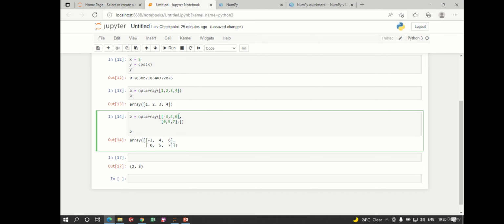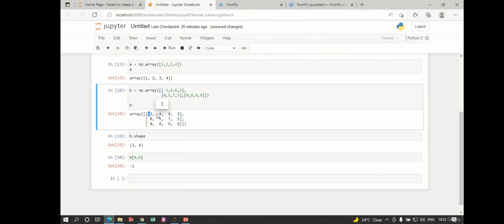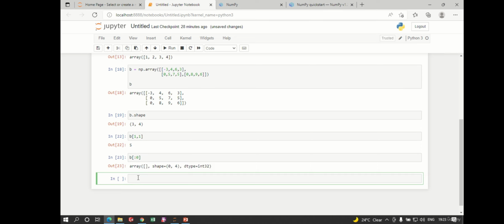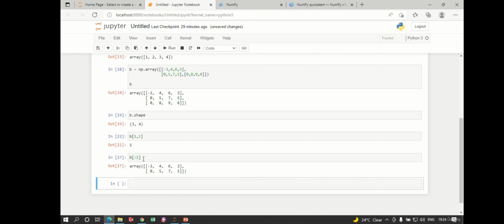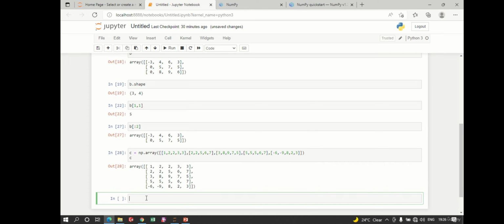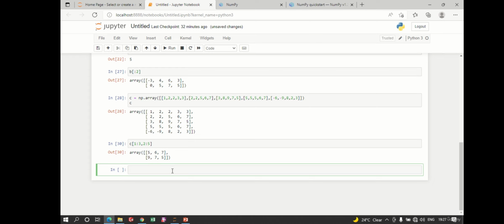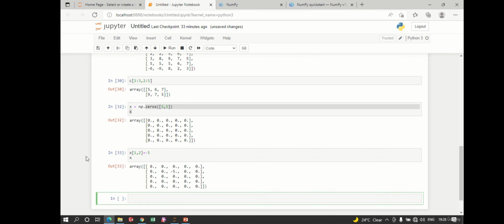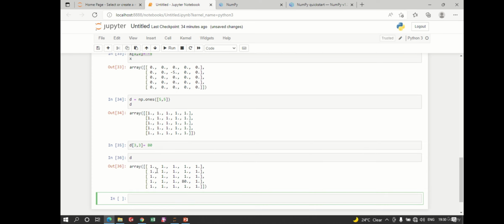Numpy basics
people also watch:
 Sandeep Sharma: Python for mechanical new course

Explore the power of NumPy in Python by mastering matrix creation using ones and zeros. In this tutorial, we delve into the intricacies of shaping arrays, understanding matrix sizes, and utilizing NumPy's array creation functions. Whether you're a beginner or looking to enhance your Python skills, this video provides valuable insights into creating, manipulating, and working with NumPy arrays for efficient data handling. Dive into the world of ones, zeros, and array sizes with Python and NumPy! 🐍💻